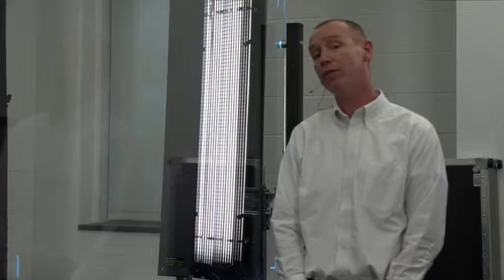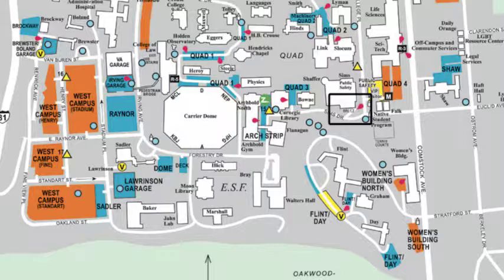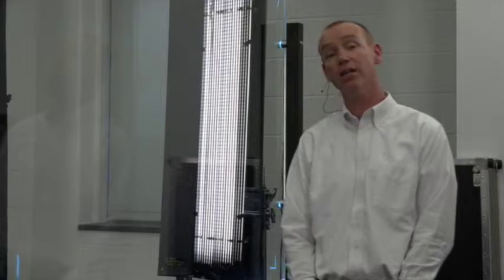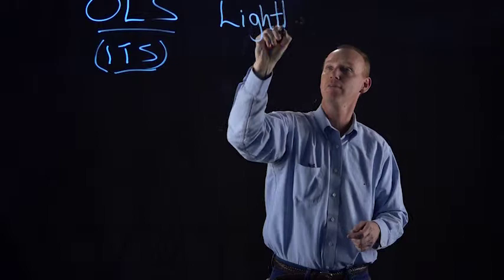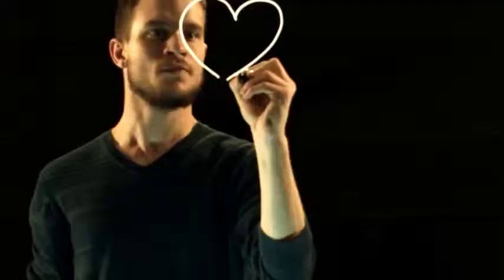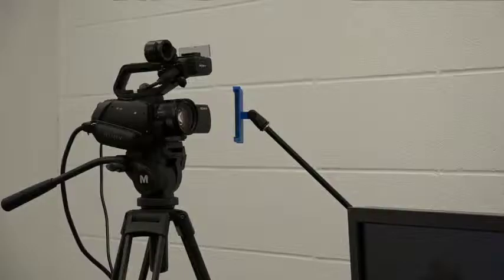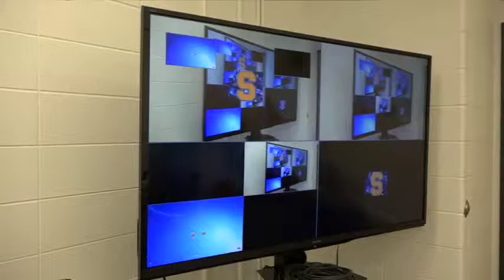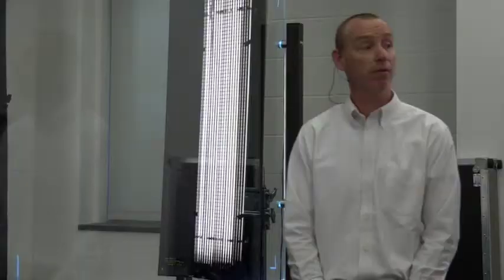Promo: SU Learning Enivironment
Short video describing the ITS Learning Environment